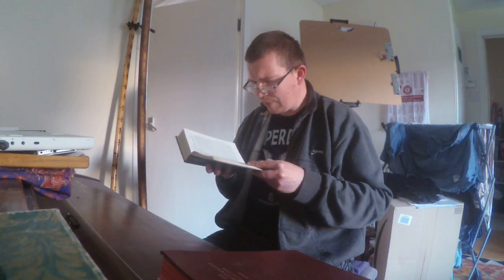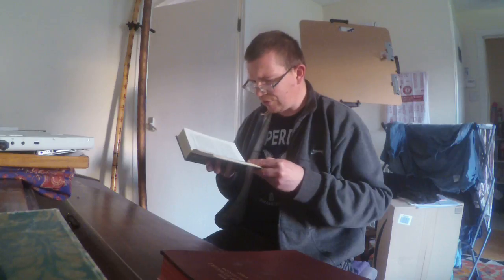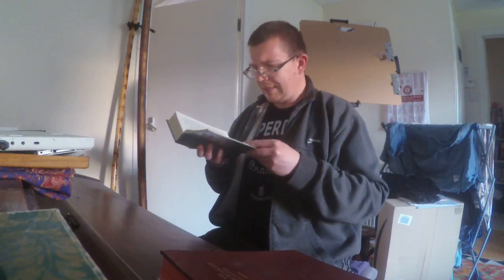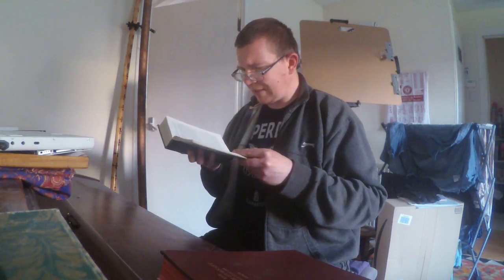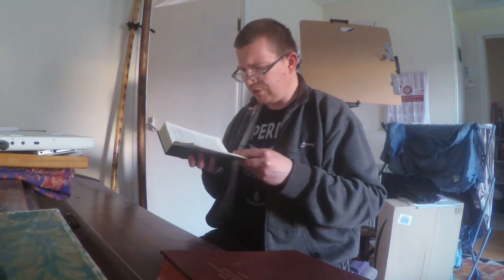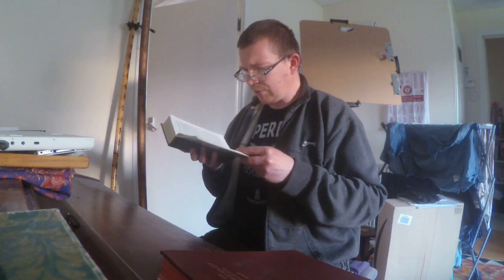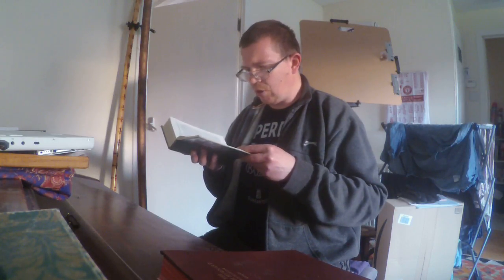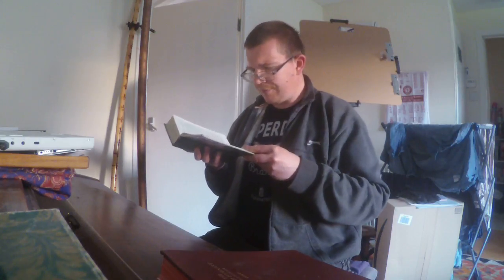Exodus 39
Graham Jeacocke